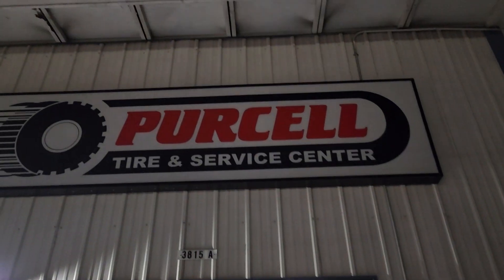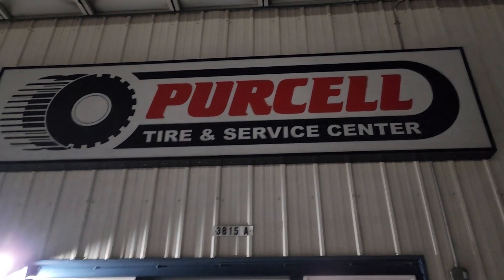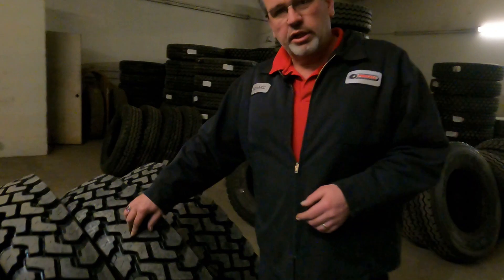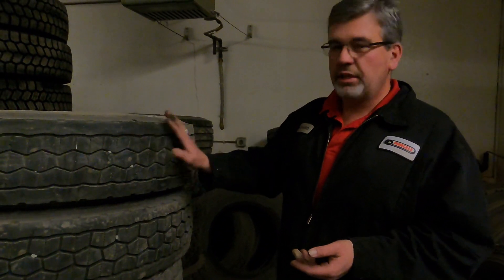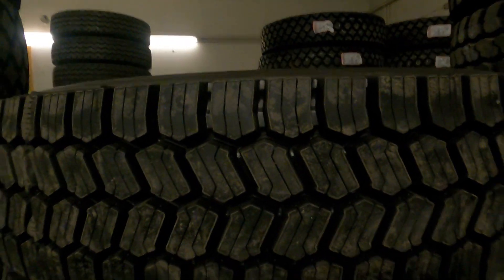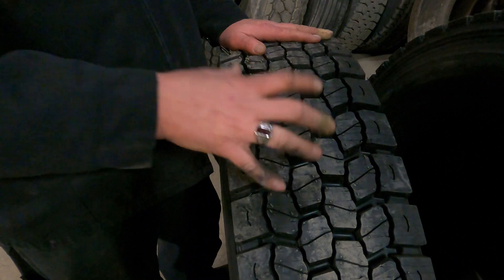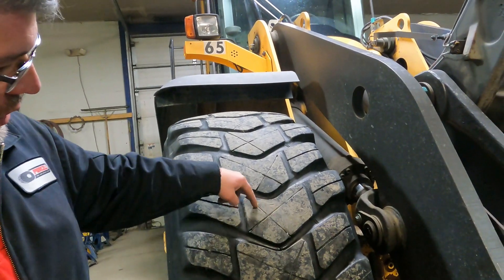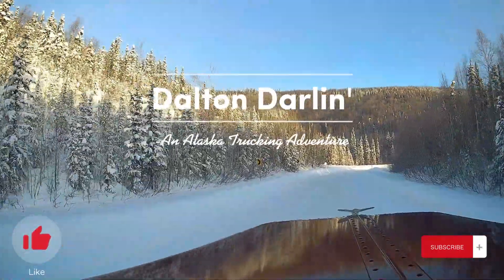Mastering Tractor Trailer Tires in Alaska: Insights from Purcell Tire and Services, Fairbanks Alaska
In this eye-opening 17-minute video, we explore the stark differences between tractor trailer tires used in the challenging terrain of Alaska and those found elsewhere. Join us at Purcell Tire and Services in Fairbanks, Alaska, where we sit down with Richard, a tire expert, to delve into this unique comparison. Richard shares insights on tire types, tread thickness, rubber compounds, and the choice between super singles and dual tires in the context of Alaska's demanding conditions. We also take a close look at siped tires and witness the installation process on a loader. Discover what sets Alaskan tractor trailer tires apart and why choosing the right equipment, especially the right tires, is crucial when facing such extreme driving conditions. This is a must-watch video for anyone in the trucking industry or those interested in the significance of equipment in challenging environments.